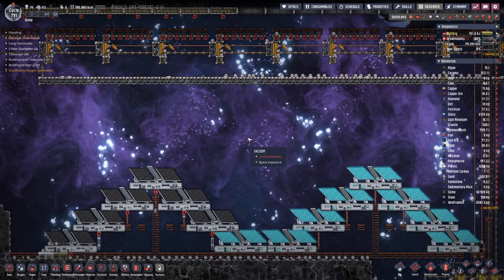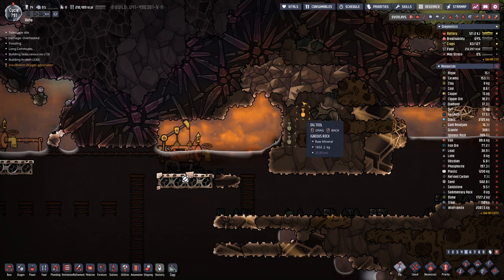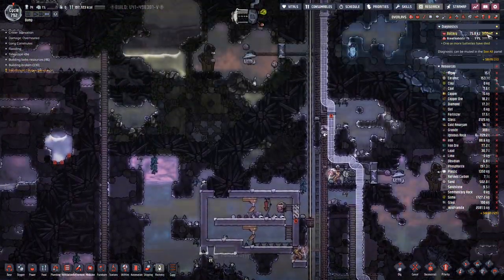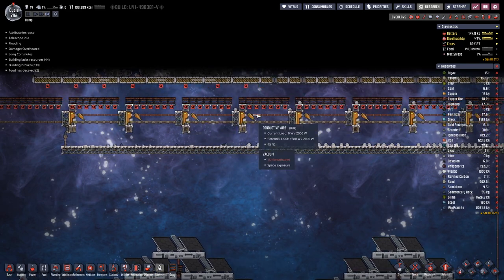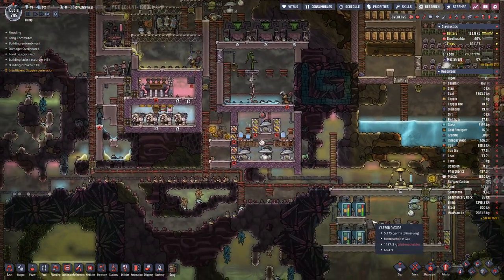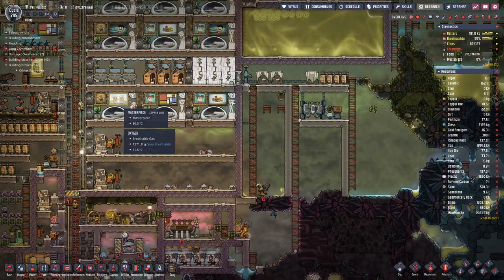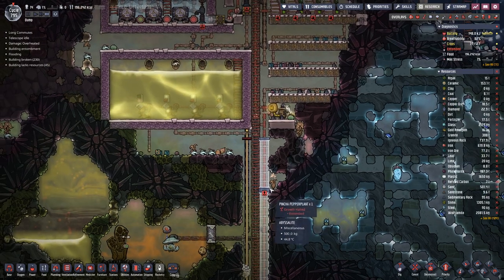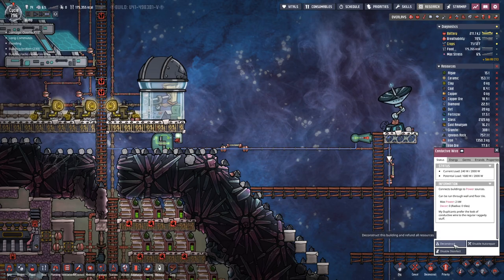Oxygen not Included - S1E100: Energy Crisis averted